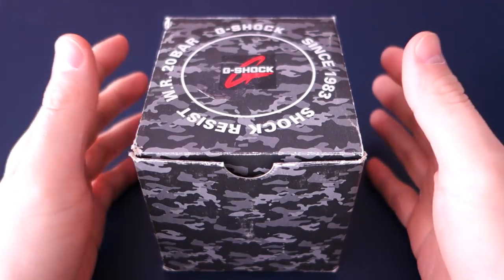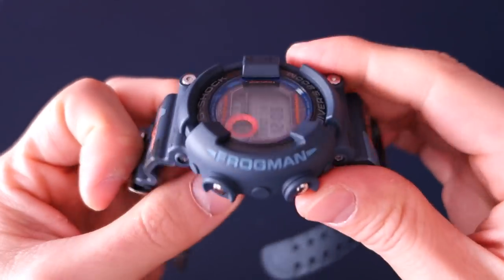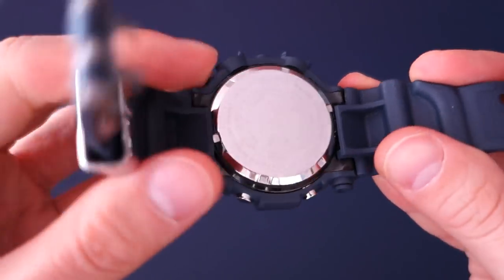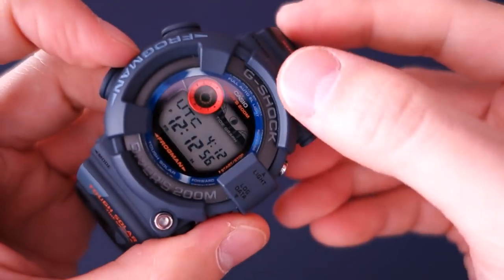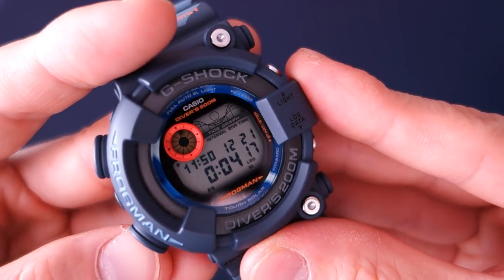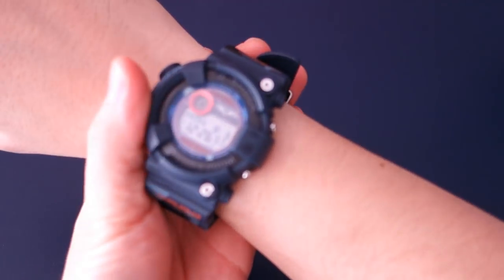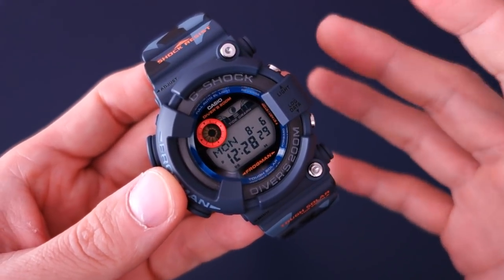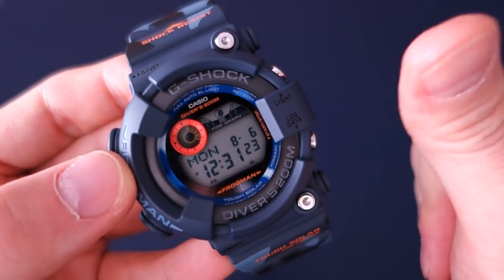The Only ISO 6425 G-Shock Series! Casio Frogman GF-8250 "Men in Camouflage" - Perth WAtch #168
Review of this tough solar dive watch from the popular Master of G Frogman series, featuring ISO 6425 200m rating, all-steel casing, and ocean blue camouflage pattern!

Content links:
- After unboxing - 1:58
- Dive log function - 8:52
- Other functions - 10:36
- Wrist shot - 15:14
- Summary & final thoughts - 15:43